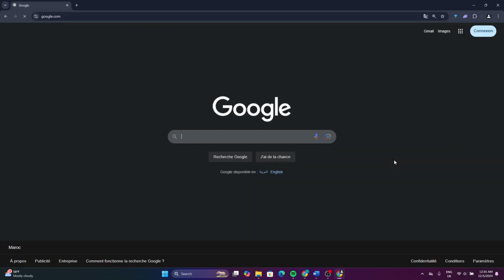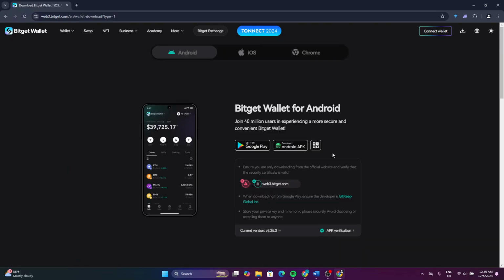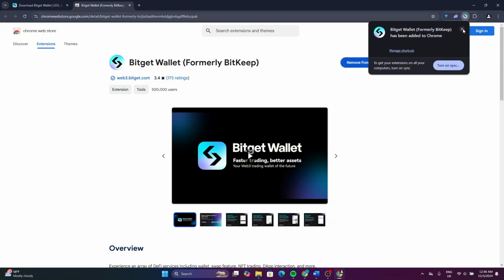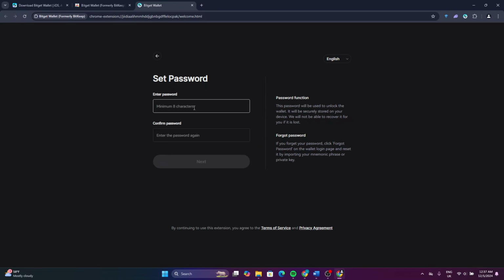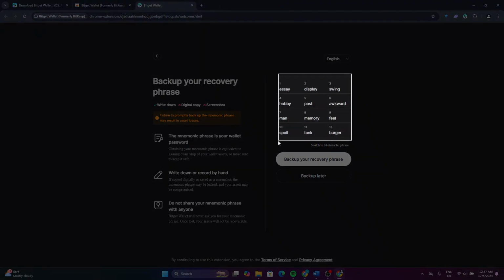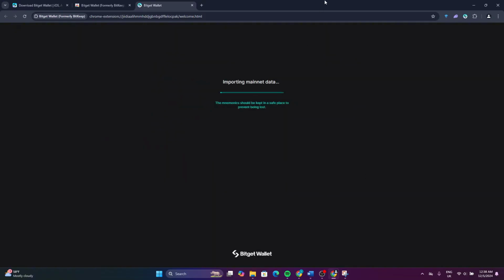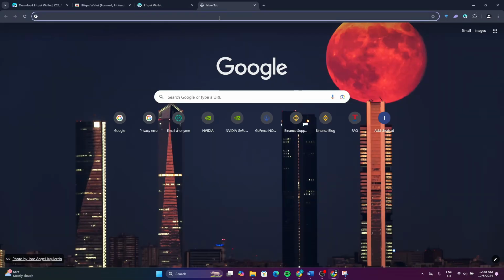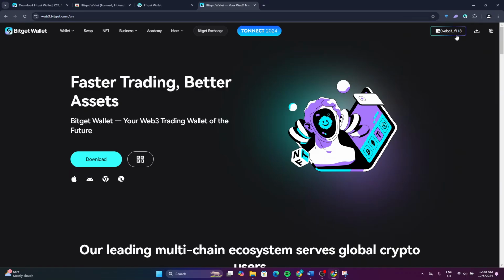How To Create And Connect Bitget Wallet On Pc (UPDATE)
Learn How To Create And Connect Bitget Wallet On Pc . This video will cover everything that you need to know and help you solve your problem quickly.
Stay till the end of the video to find out How To Create And Connect Bitget Wallet On Pc.

Did you learn How To Create And Connect Bitget Wallet On Pc ?

Do you want to see another video about How To Create And Connect Bitget Wallet On Pc ?

Did you enjoy How To Create And Connect Bitget Wallet On Pc ?